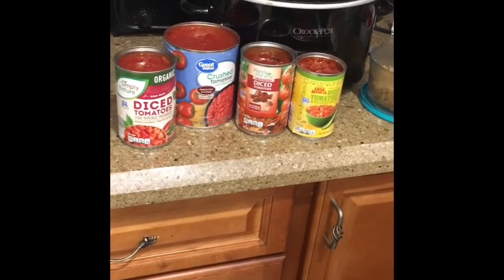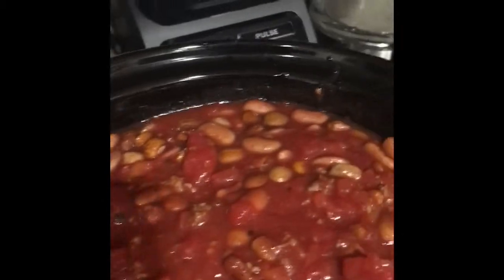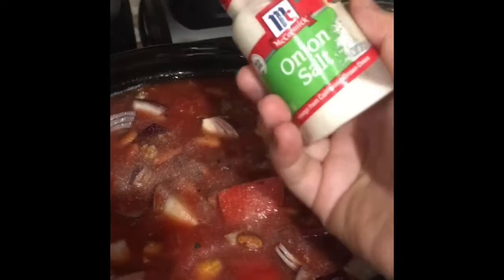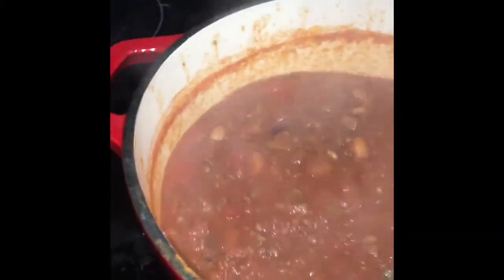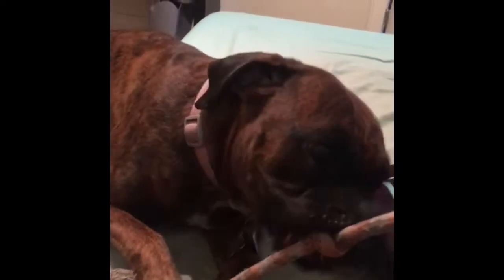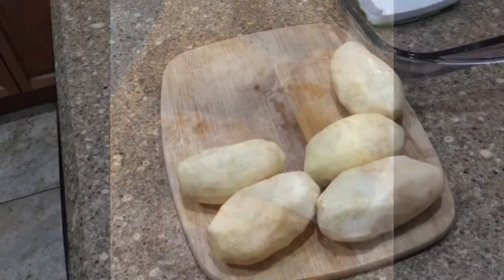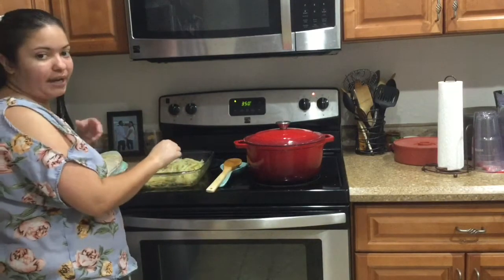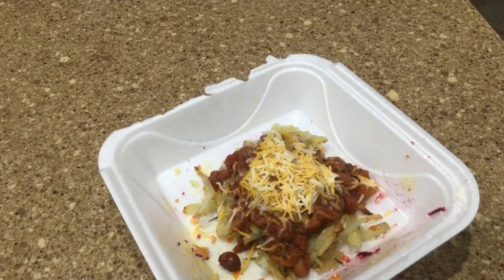Slow cooker CHILI | CHILI CHEESE FRIES 🧀🍟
Hey y’all!  Thank you so much for checking out this chili recipe.  It didn't turn out quite like I expected but for my first try making chili with dried beans I think it turned out okay.

I’ve gotten a few questions on my intro and want to make sure I can answer some of the most common questions for those of you interested.  My brother in law did create the intro for me which I am so thankful for.  He used Adobe after effects & premiere, these programs are not free so keep that in mind.  For those interested in having a customized intro for your videos or any other needs feel free to reach out to my brother in law personally at so that you can discuss rates and design.  Let him know I sent ya 